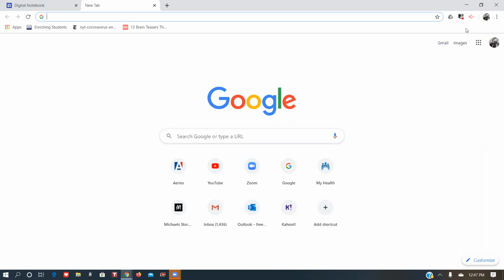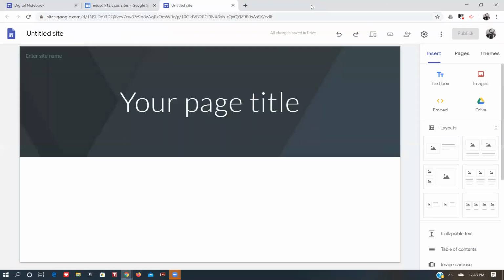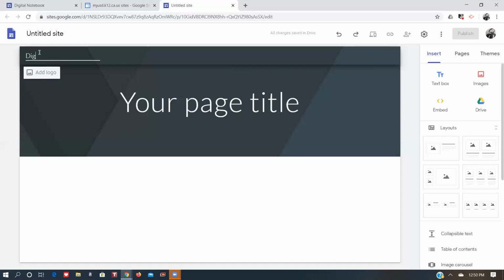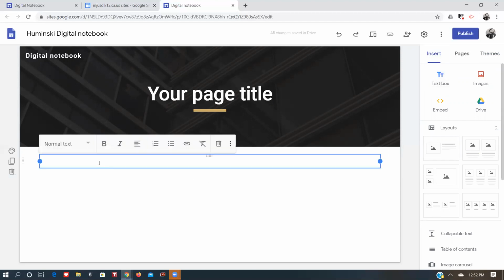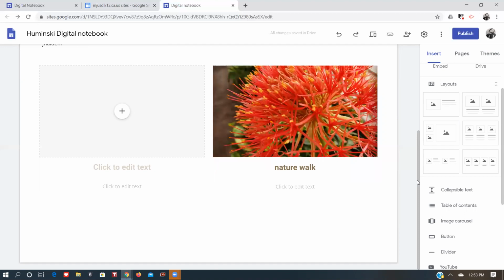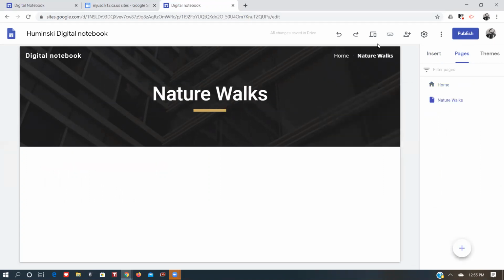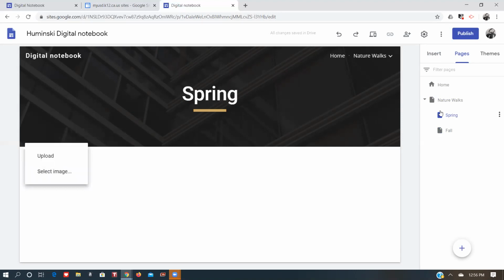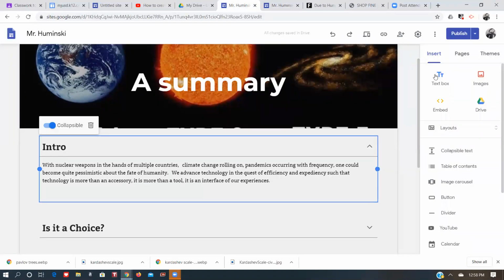Google sites Overview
a brief intro to the basics of using Google Sites.